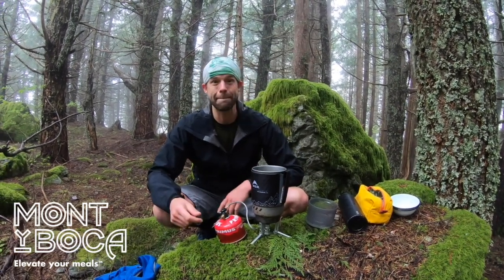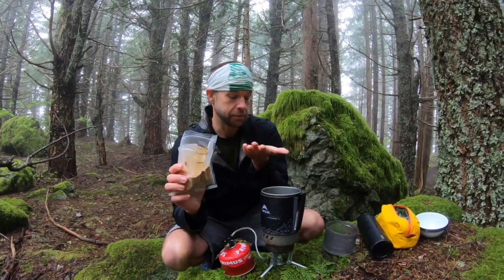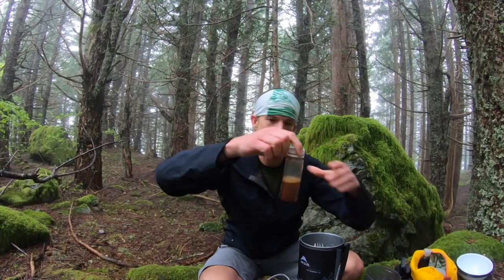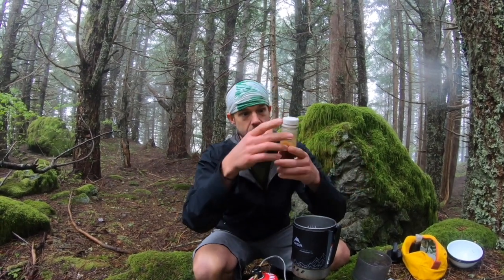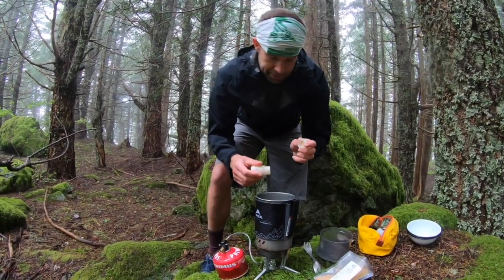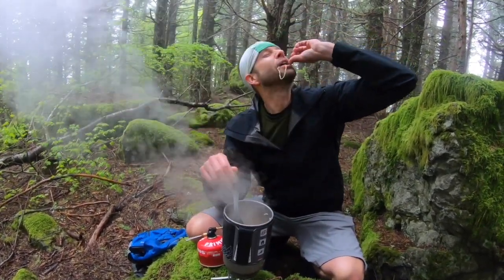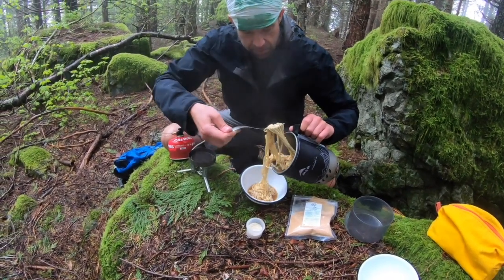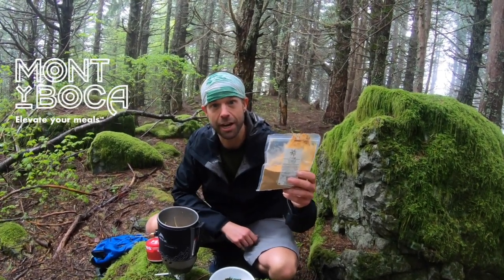TRAIL R&D - SOY POWDER - Backpacking Meals - Outdoor Eats | Chef Corso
Chef Corso tests out SOY POWDER as a potential ingredient for backcountry meals.
See if it works!

All recipes:
-10 ingredients or less

Get outside
Eat well